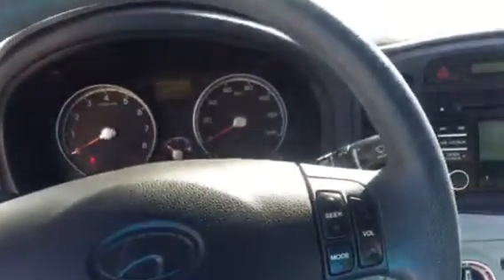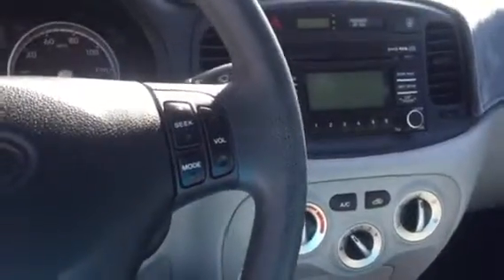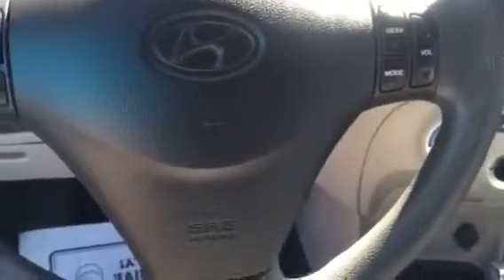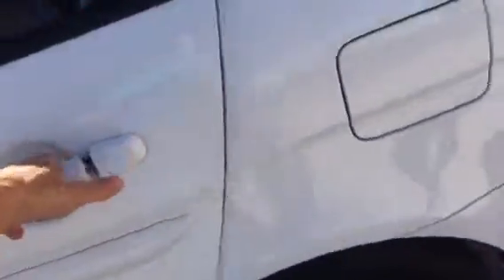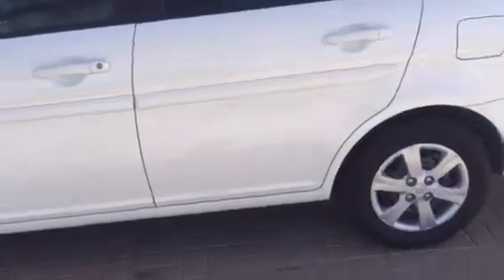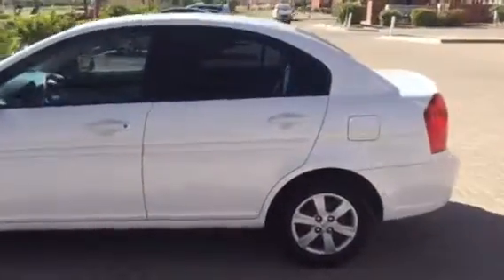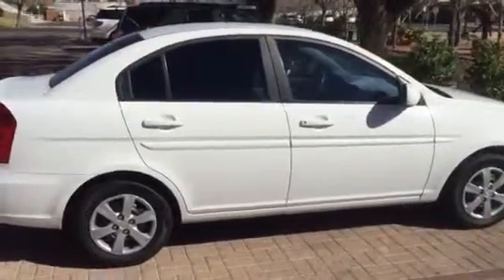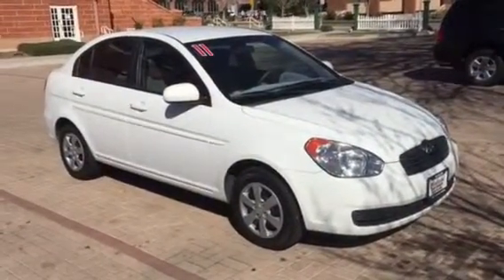Used Cars St George Utah, 2011 Hyundai Accent . Flawless!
Only 46k miles . Super clean. All power options.